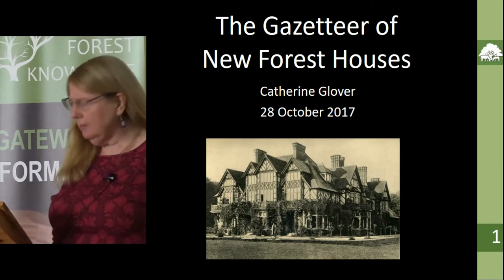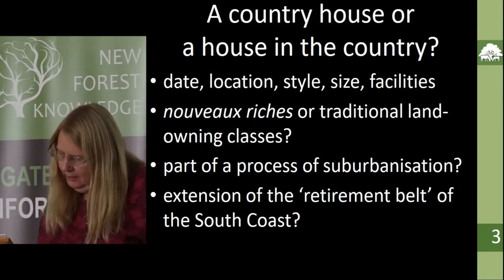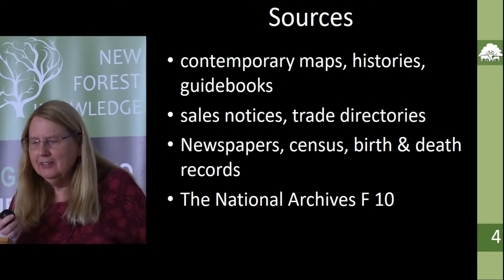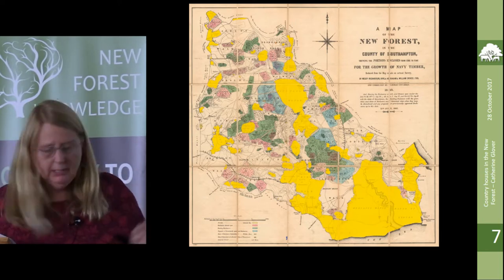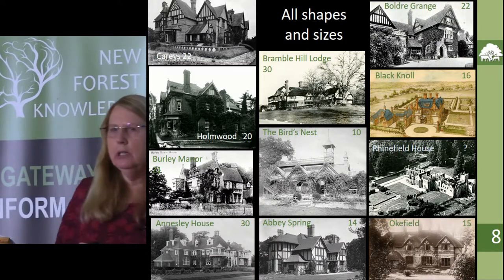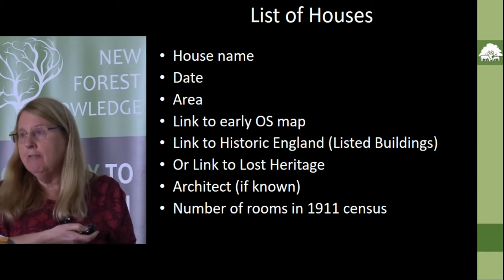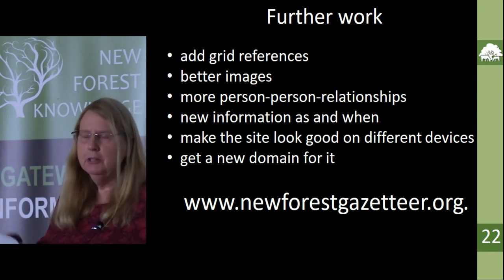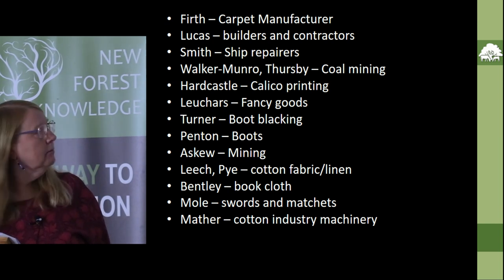Gazetteer of New Forest Properties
The New Forest Knowledge Conference 2017 celebrated the archaeological and historical research being carried out in and around the New Forest.

This is one of a series of videos from the conference, showcasing the talks that took place.

Gazetteer of New Forest Properties by Catherine Glover.